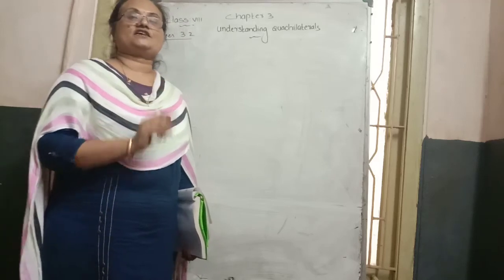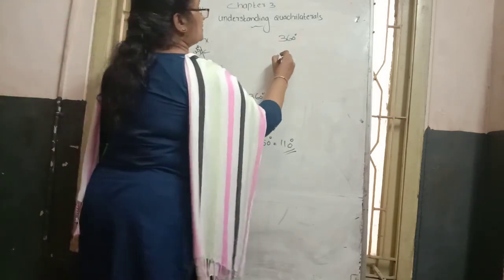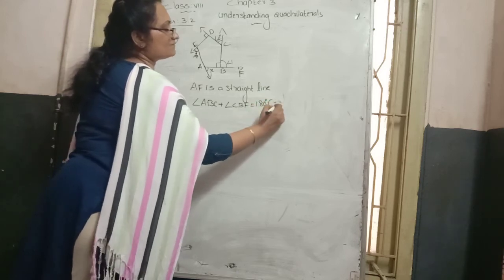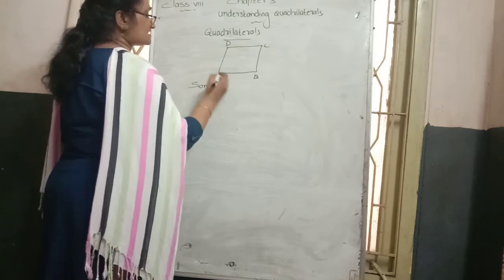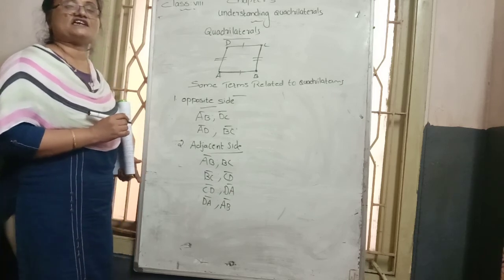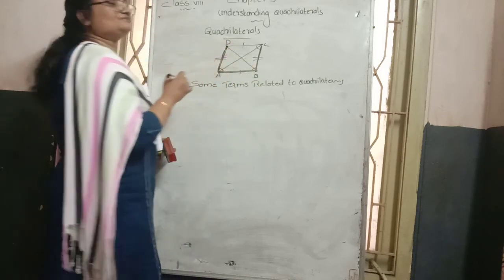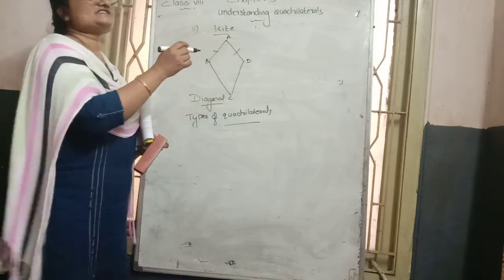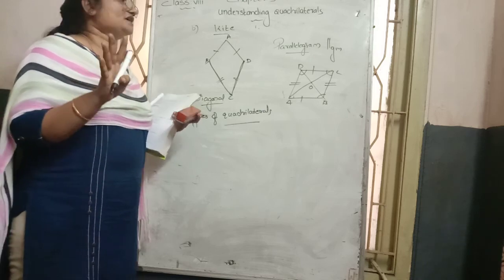8th class math video 34 chapter 3